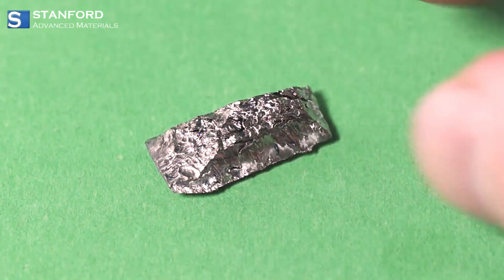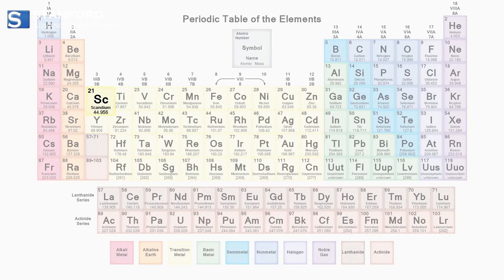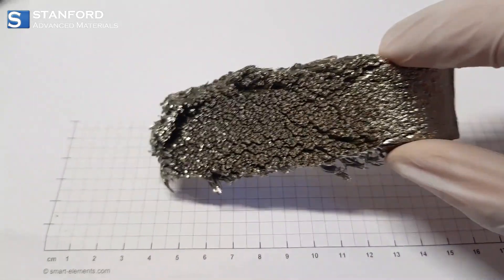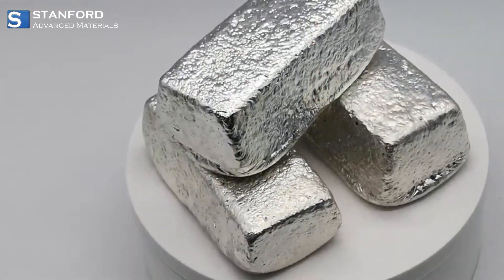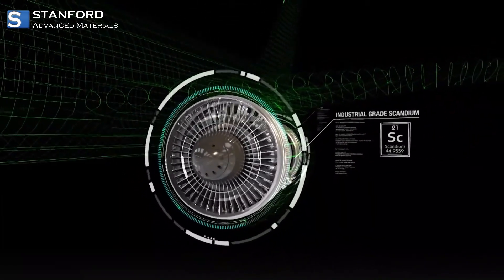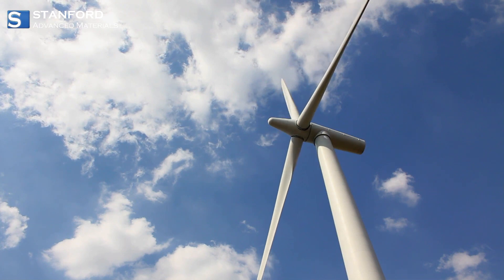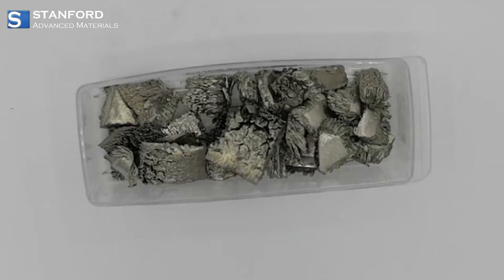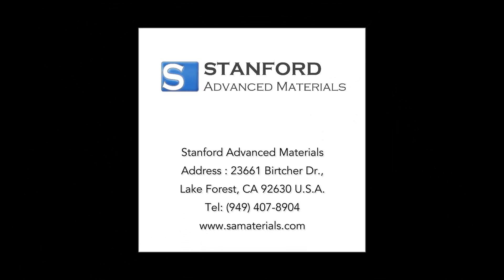Unveiling Scandium: A Rare Element with Remarkable Uses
📹 Join us on a journey into the world of Scandium - a rare element with incredible applications and unique properties. Uncover its role in aerospace, sports, and sustainable energy.

🔬 Highlights:
🛫 Metal Marvel: Explore Scandium's lightweight strength in aerospace.
🚴‍♂️ Sports Revolution: See how Scandium alloys transform sports equipment.
🌍 Clean Energy: Learn about Scandium's role in efficient energy production.

👉 Company Spotlight:
🔐 Unlock Scandium's potential with Stanford Advanced Materials.